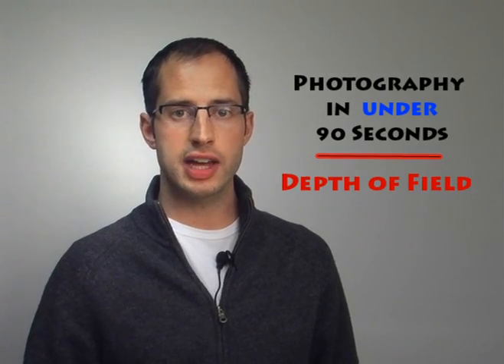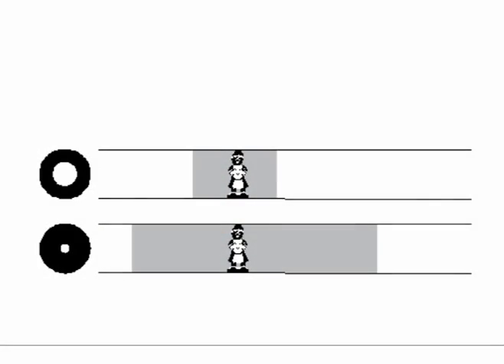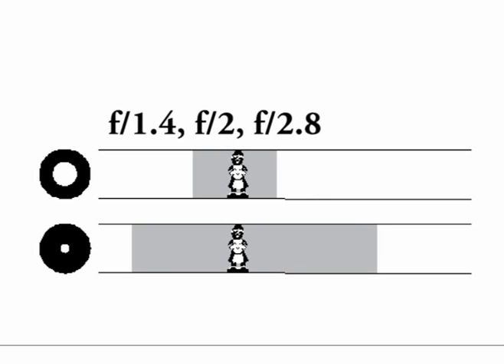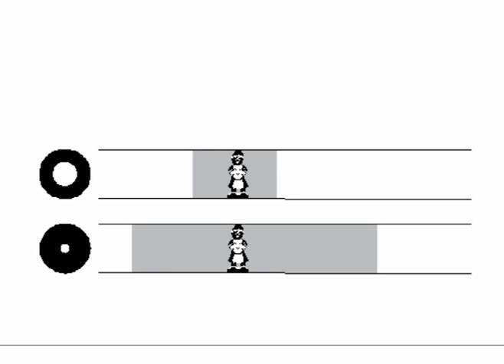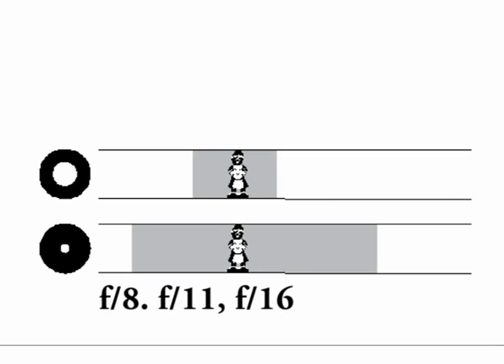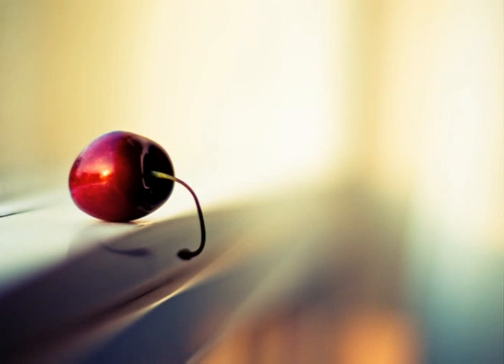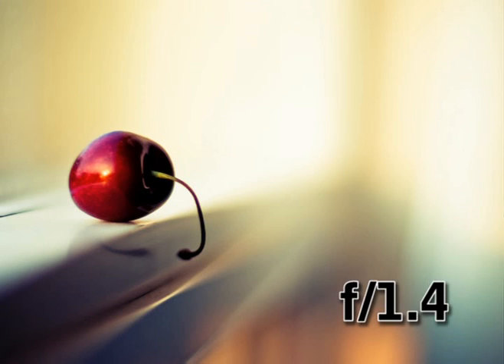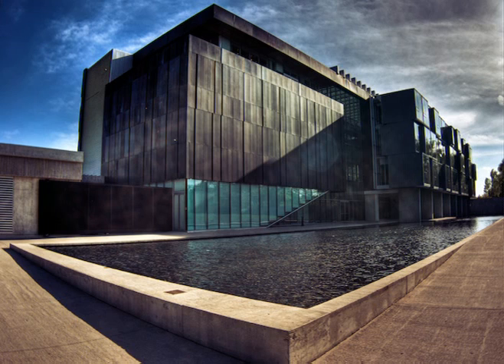Depth of Field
I've written a new eBook called "A Concise Introduction to Photography"

This is the third episode in my "Photography in (under) 90 Seconds" (P90) series.

Depth of Field = Range of your photograph that appears to be in focus. You can control this by varying the aperture of you lens.

In addition to watching this video, I recommend going out and experimenting with different apertures yourself in order to get a 'feel' for how each aperture setting changes the depth of field in your images. For the beginner, the easiest way to experiment with this is to set your camera to Av (aperture priority). In this mode you set the aperture and your camera will set the appropriate shutter speed to get a good exposure. If you want a shallow depth of field, you will also need a 'fast' lens; i.e., one that has a maximum aperture of something like: f/1.4, f/1.8, f/2, or even f/2.8. Lenses of this sort are often very expensive, but each camera maker offers a fast 50mm lens for relatively cheap (compared to other lenses). Good luck.